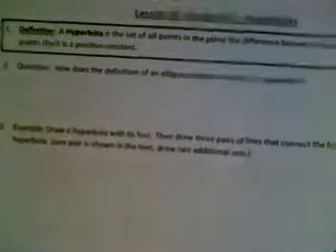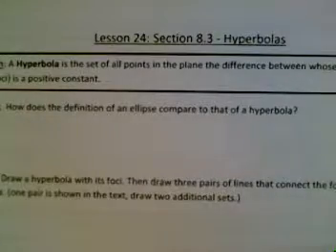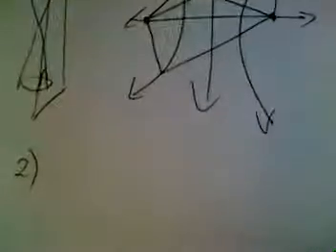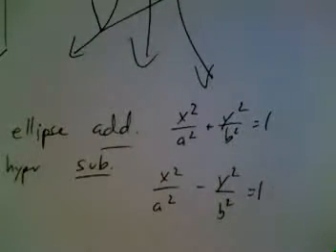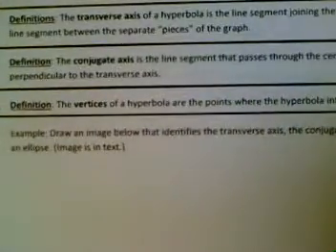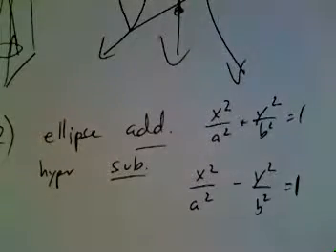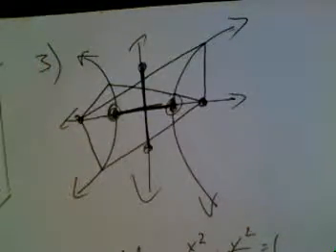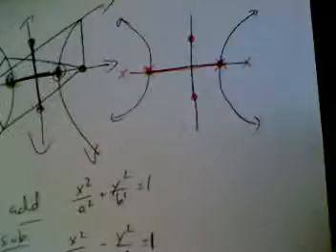26c MTH 162 V1 Definition of a Hyperbola